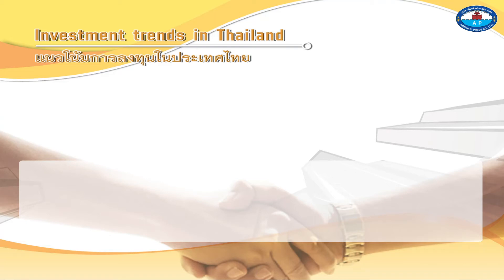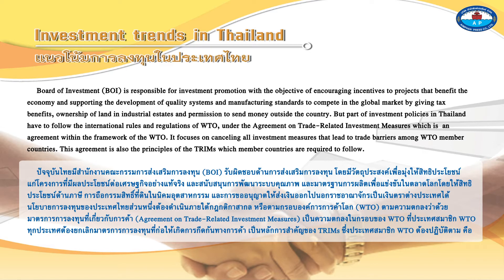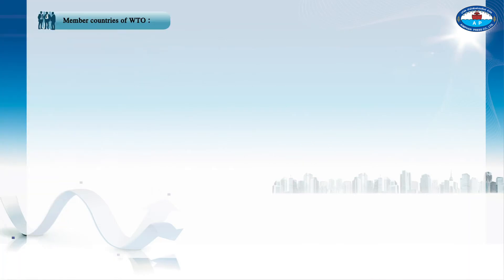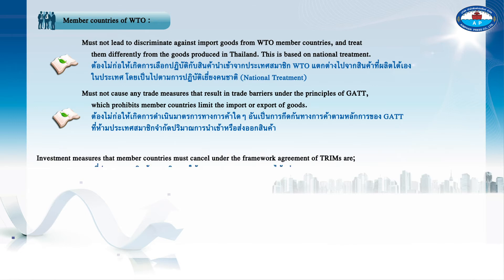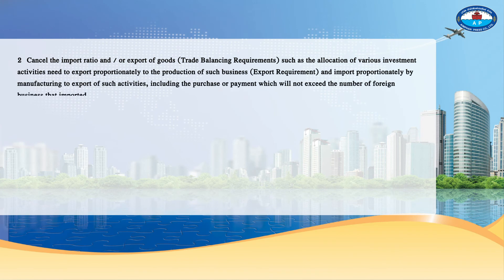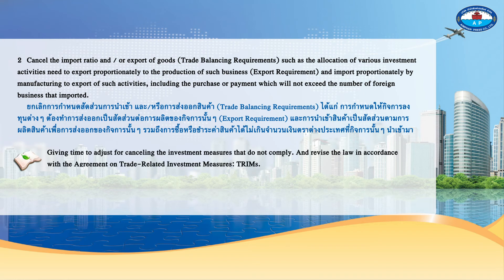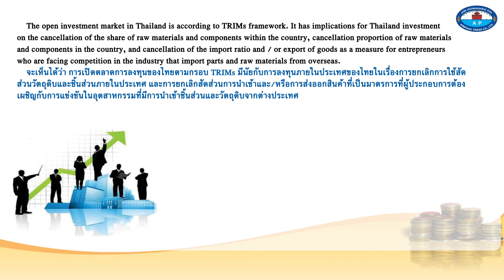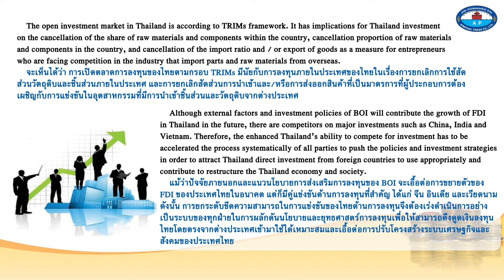Investment trends in Thailand : แนวโน้มการลงทุนในประเทศไทย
หน่วยการเรียนที่ 7 Trends in trade and Investment in Thailand : แนวโน้มการค้าและการลงทุนของประเทศไทย หน้า192